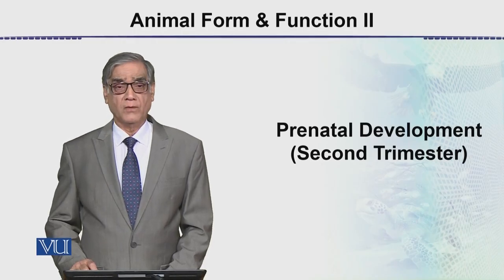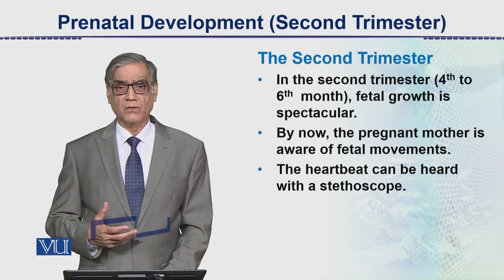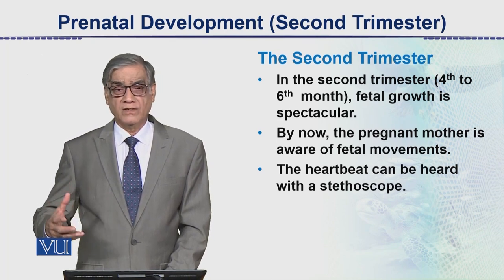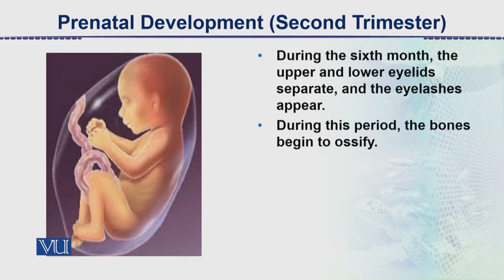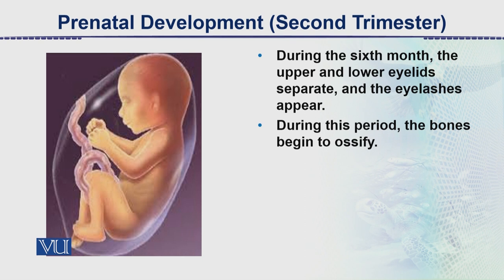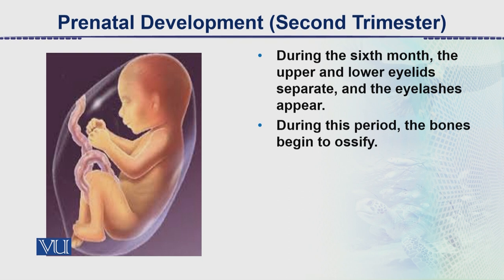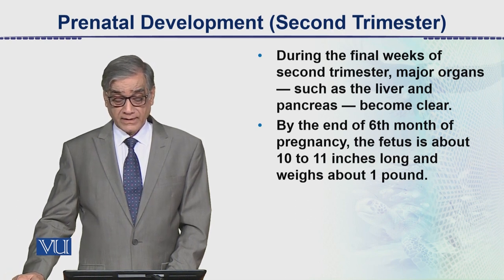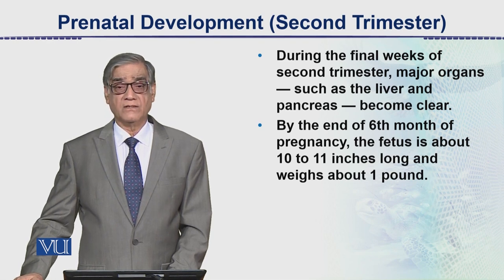Prenatal Development: Second Trimester | Animal Form & Function 2 (Theory) | ZOO517T_Topic154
Topic154: Prenatal Development - Second Trimester,
By Dr. Javed Iqbal